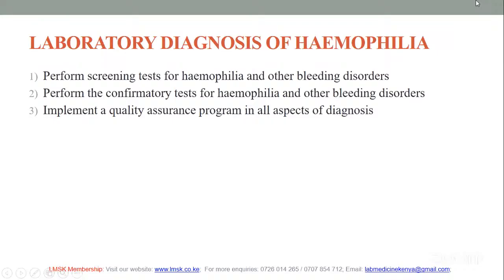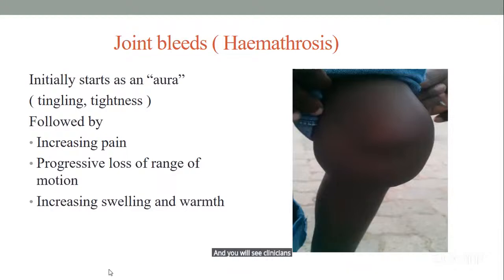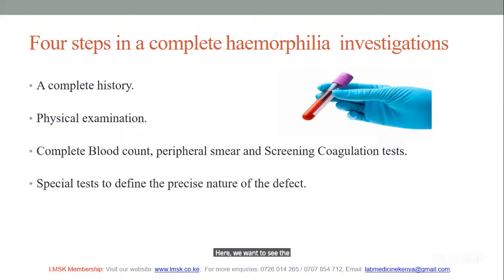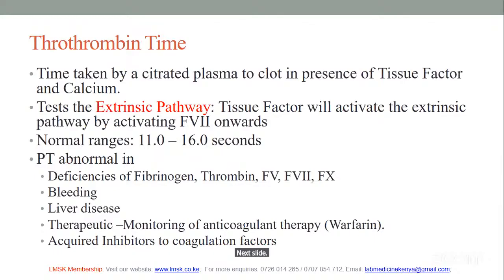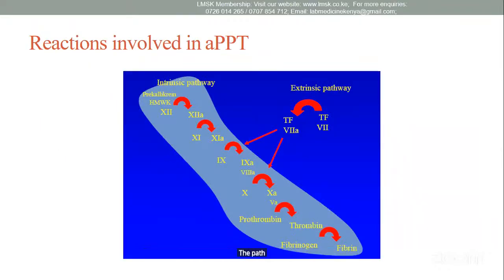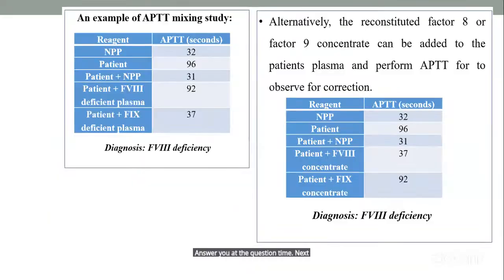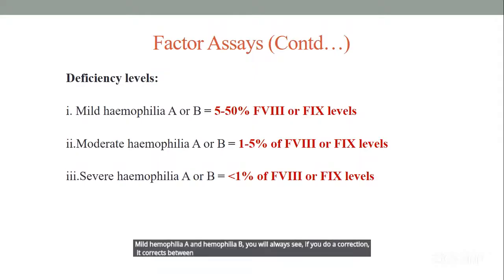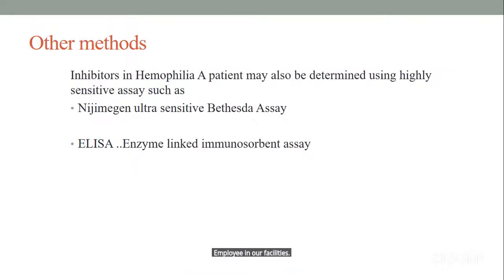LABORATORY DIAGNOSIS OF HAEMOPHILIA